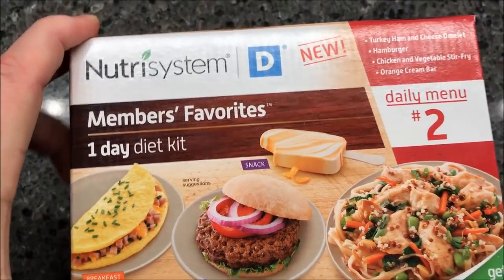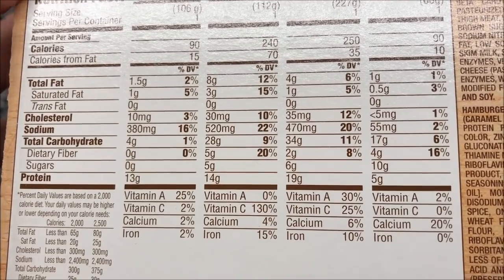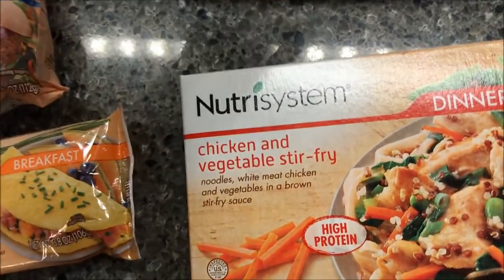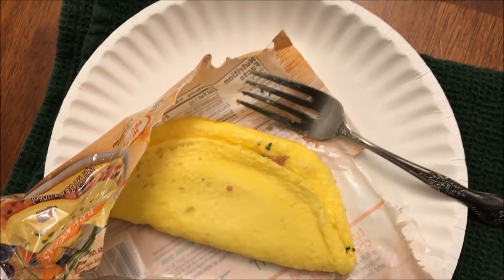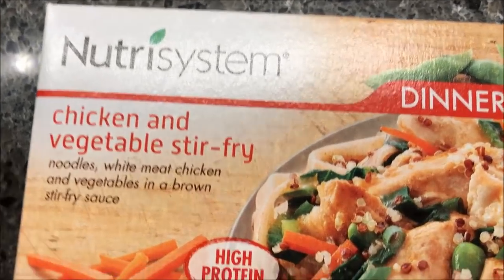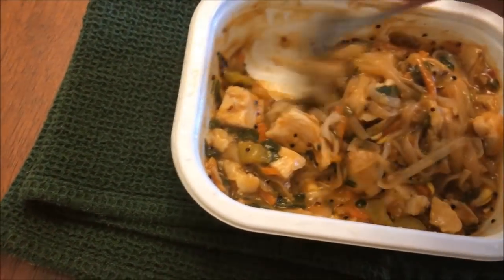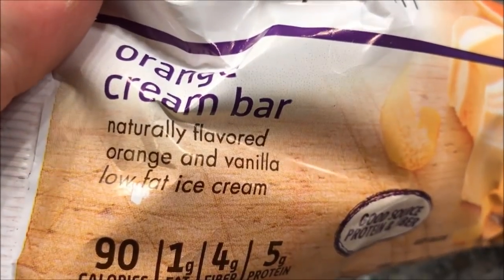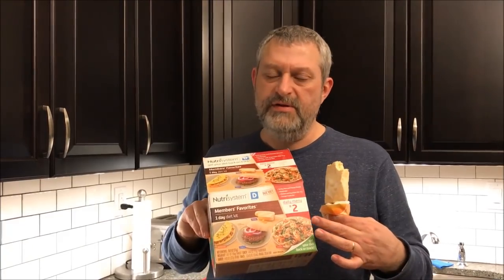Nutrisystem Members’ Favorites 1 Day Diet Kit Daily Menu #2 Review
In this video, I am reviewing the new Nutrisystem Members’ Favorites 1 Day Diet Kit #2. It was $14.99 at Meijer.
Included in the kit:
* Turkey Ham & Cheese Omelet – a fluffy omelet filled with turkey ham, reduced fat cheddar cheese and Swiss cheese 90 calories
* Hamburger – a fully cooked beef patty on a soft, whole grain bun 240 calories
* Chicken and Vegetable Stir Fry – noodles, white meat chicken and vegetables in a brown stir-fry sauce 250 calories
* Orange Crème Bar naturally flavored orange and vanilla low fat ice cream 90 calories